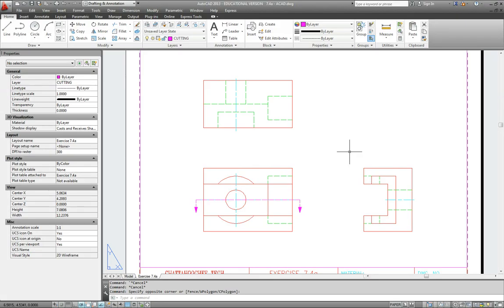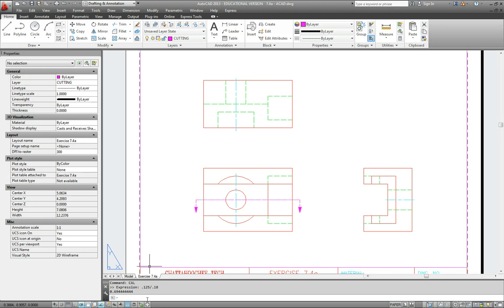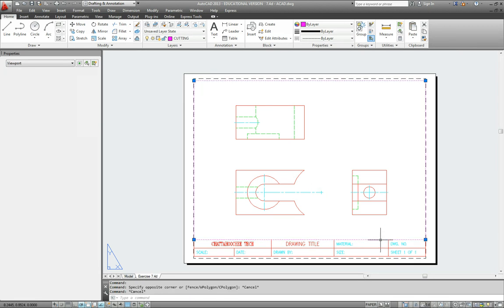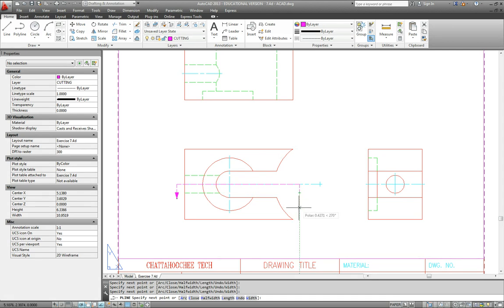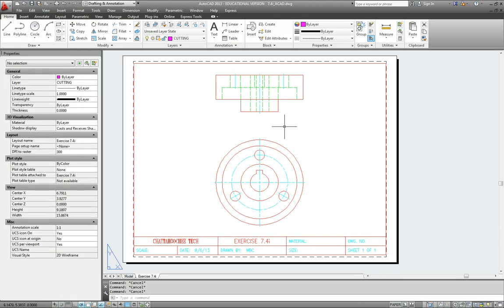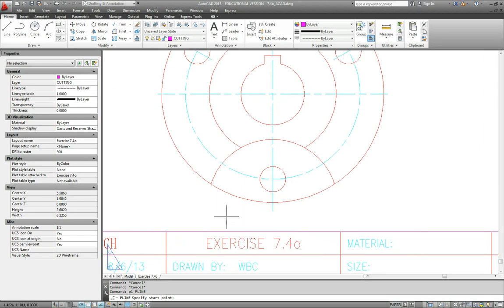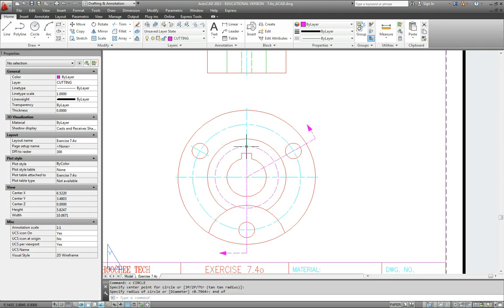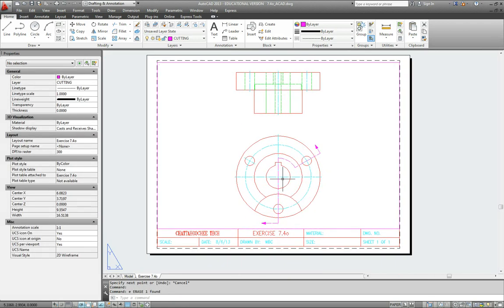Cutting Plane and LT Scale Part 2